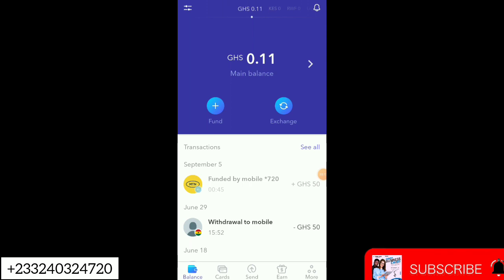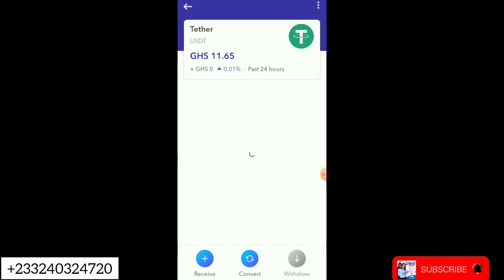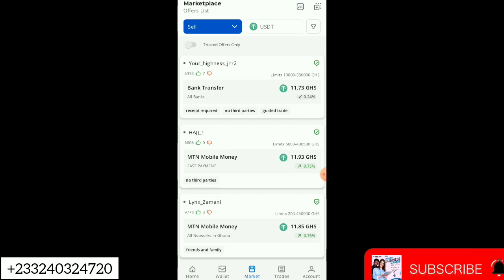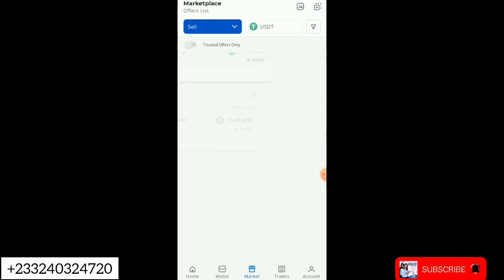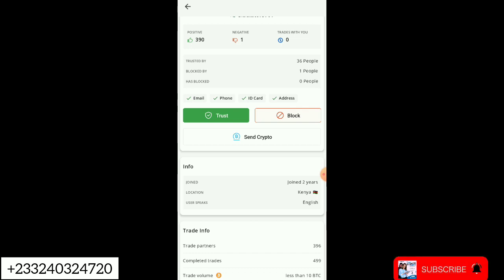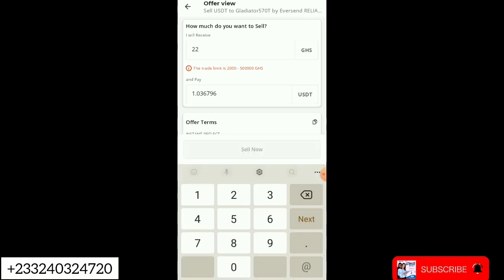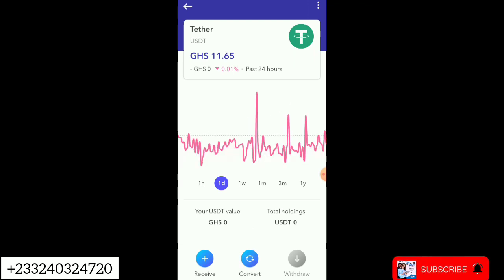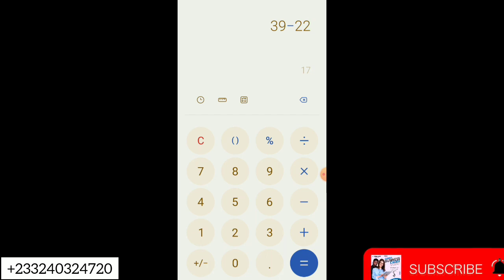Dollar Arbitrage | Buy Usdt 11cedis and resell it 24cedis | Earn free 13cedis | @WODEMAYA share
On today's episode, I will be teaching you how to buy usdt for 11cedis and resell it at 24cedis on Dollar Arbitrage and receive your money through Mobile money in Ghana, Nigeria, Kenya, South Africa etc. Follow this tutorial and learn how to make money online in Ghana, Nigeria, Kenya, South Africa  2023